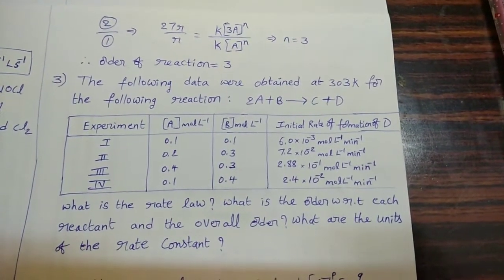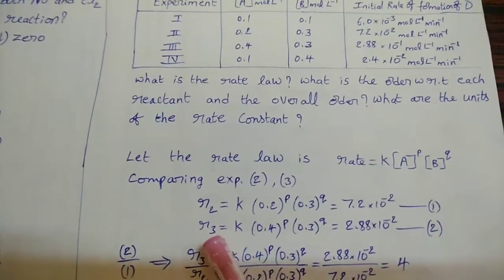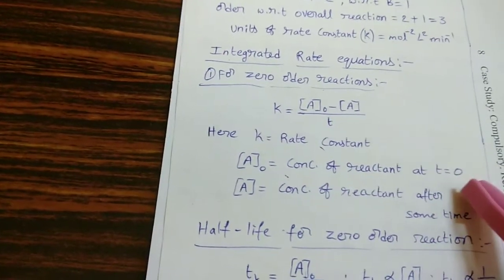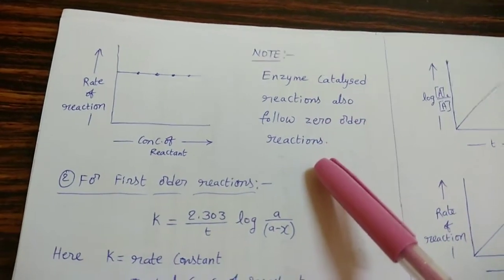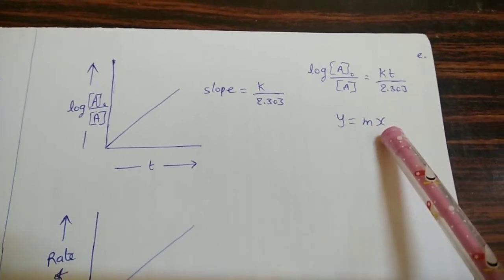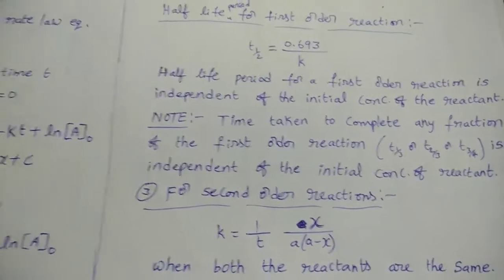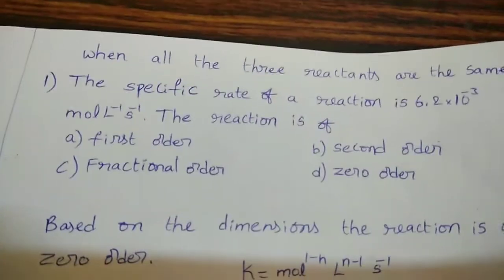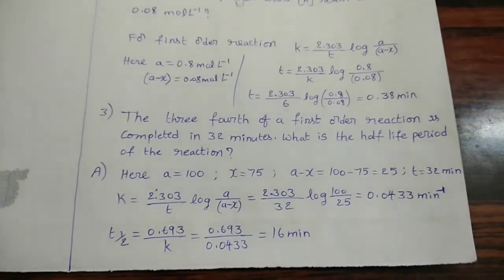Chemical kinetics part - 3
Integrated rate equations for zero , first , second ,third order reactions and their graphs.Numericals related to rate constant & half life period of first order reaction with explanations